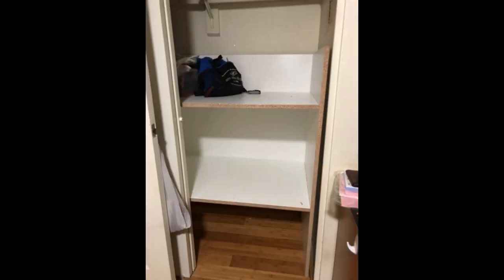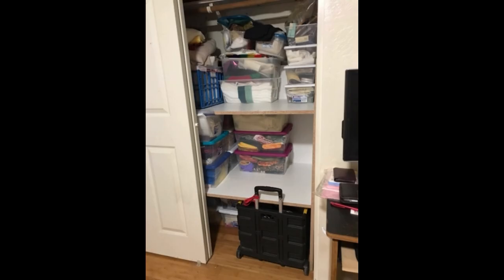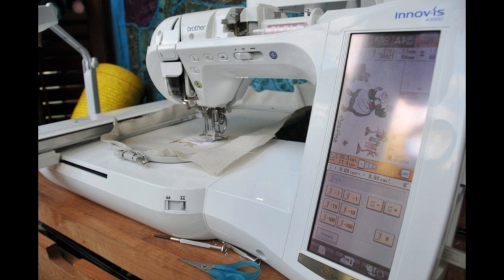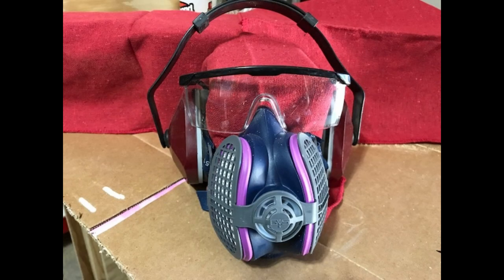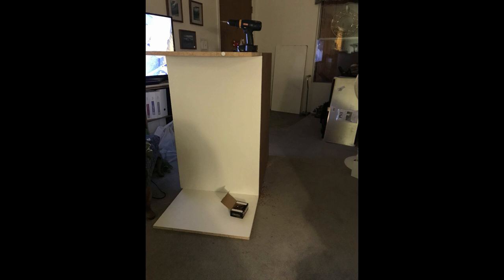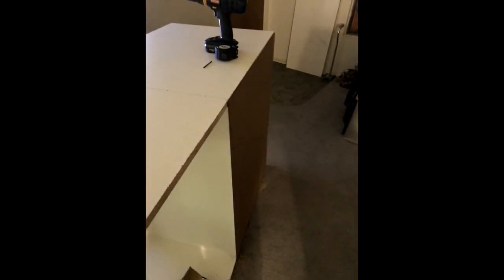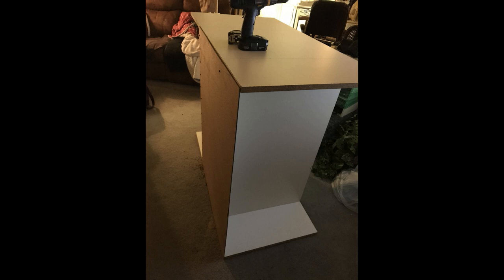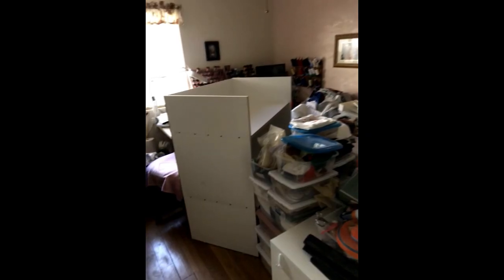Sewing Closet Storage Shelves DIY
Sewing Closet Storage Shelves, Easy to make from Pre Cut Ready panels of Laminate MDF. Easy to make, simple DIY I used a skill saw, electric drill and screwdriver. Ready cut panels from the big box store, some 1 5/8 screws and a set of nylon nail on glides/sliders.

Materials list
4 ea 2' x 4' x 3/4 laminated MDF handy panels
(or you could have a full 4x8 sheet cut to size
1ea 4'x4' x 3/16 white gel coated Hardboard panel
1 set of 4 nylon nail on slides
some screws

Tools Needed
Skill saw & Door board/ saw guide
Skill Drill w/ screwdriver bit and various drill and countersink bits
a framing square is helpful
tape measure and marking pen/pencil

New videos should be posted every week on Wed with some others in between as time and projects dictate. I have a website as well for patterns I digitize and plans to download.